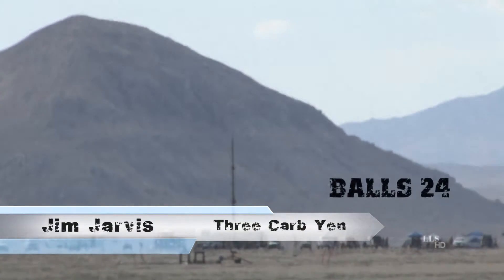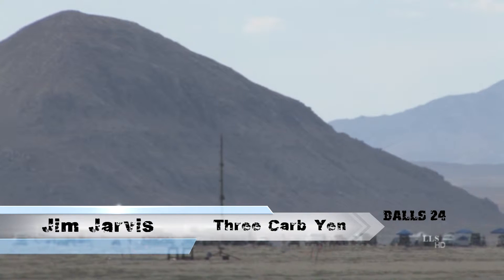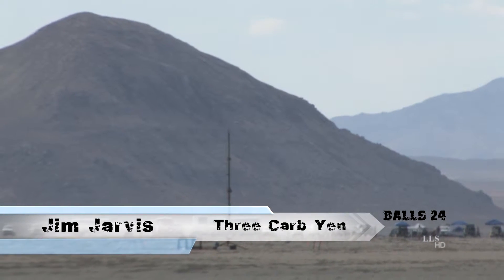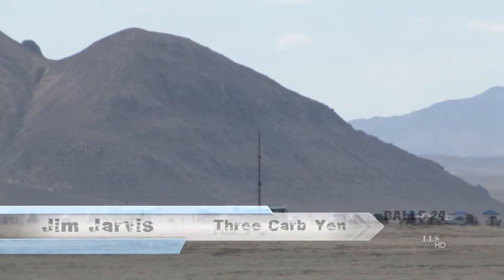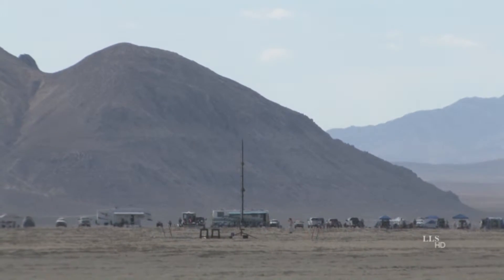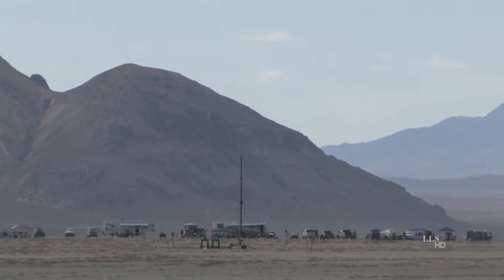ROCKETS Mag BALLS 24 Jim Jarvis Three Carb Yen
Jim Jarvis three stage rocket at BALLS 24, Three Carb Yen flight